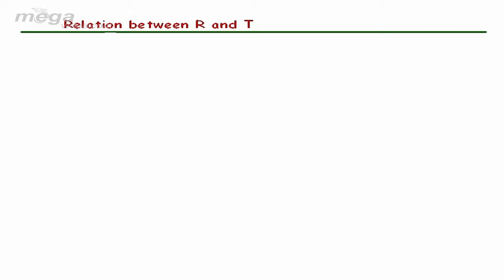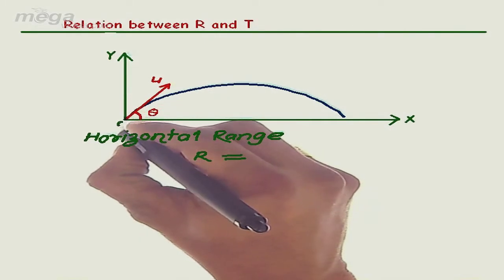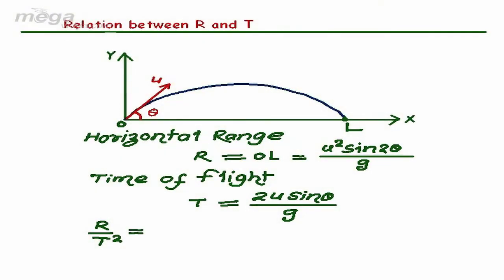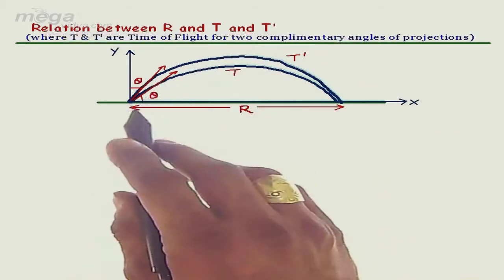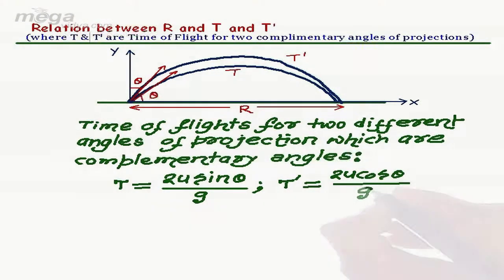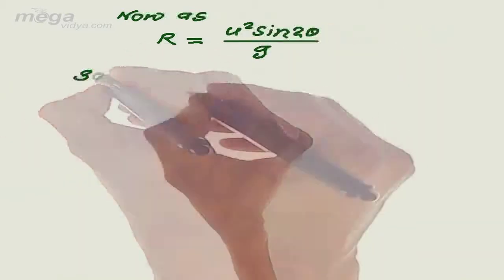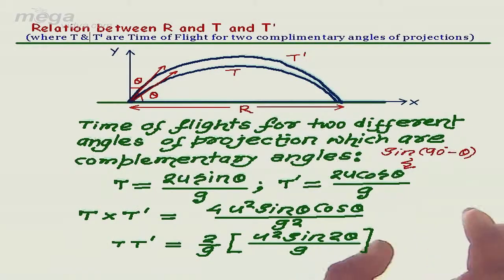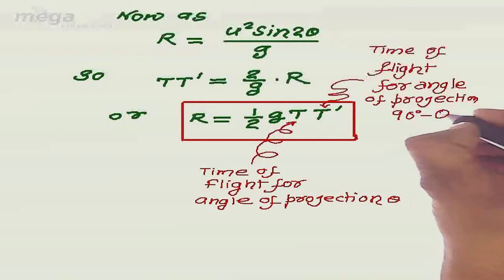Kinematics Physics Part-28